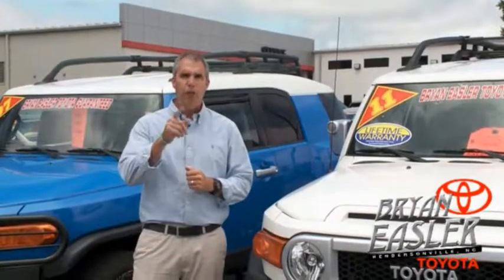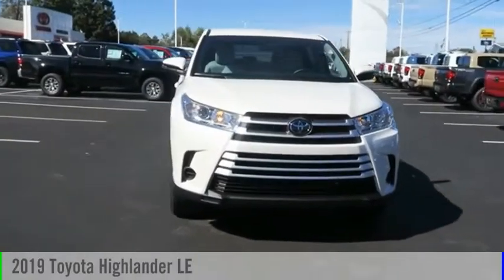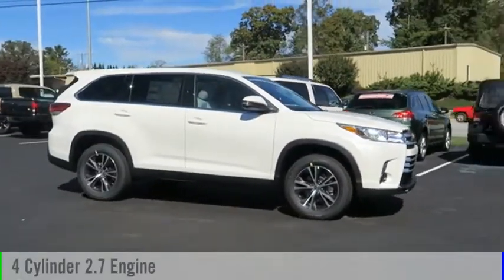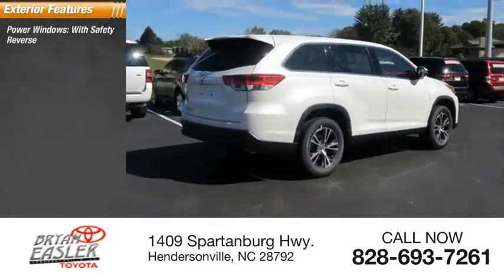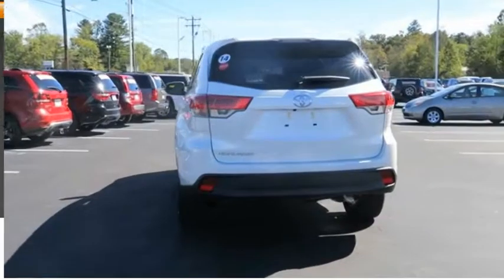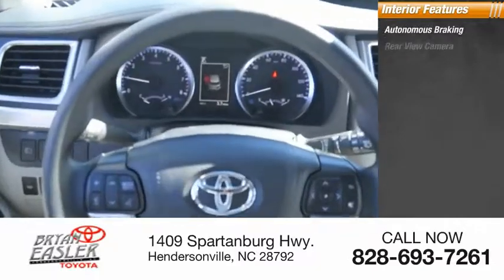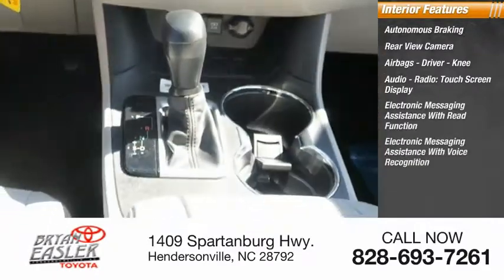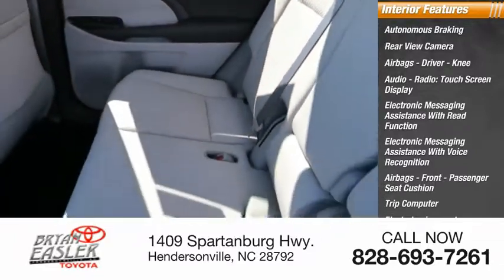2019 Toyota Highlander Hendersonville NC 19T0112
2019 Toyota Highlander LE

1409 Spartanburg Hwy.